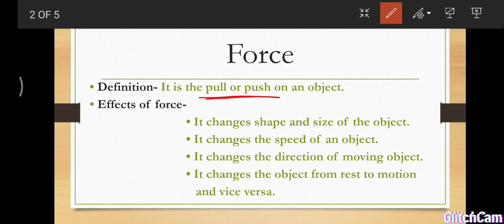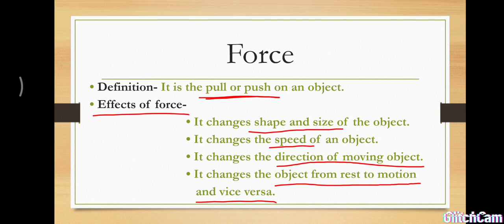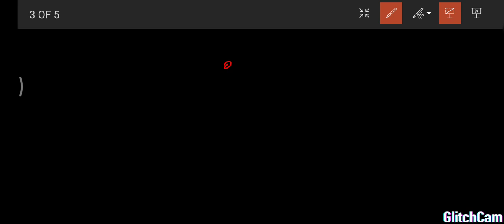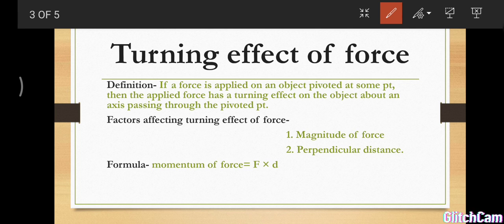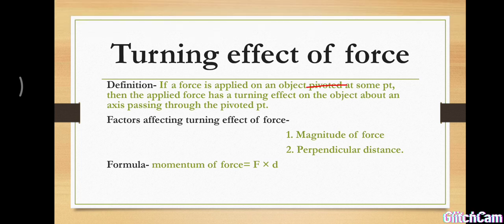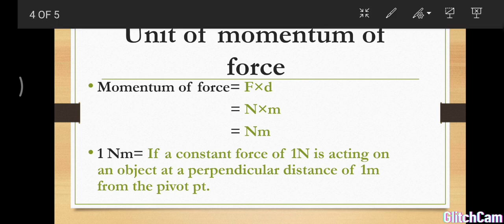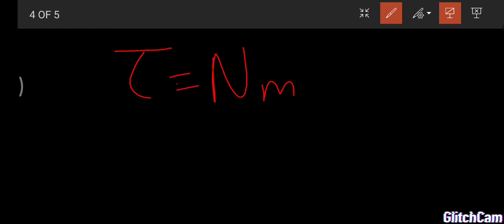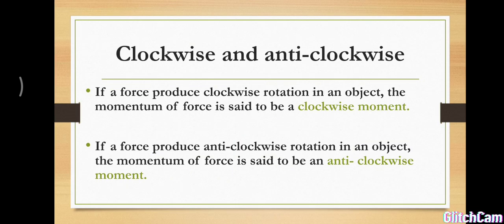Class _8 force and pressure part1